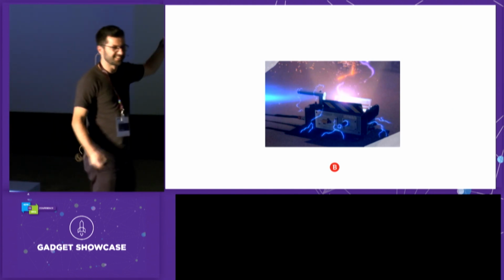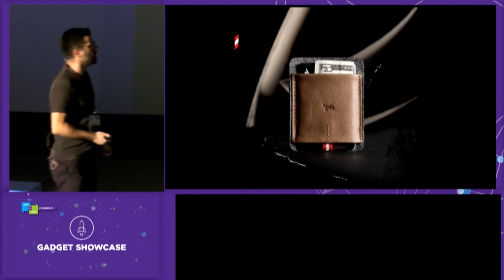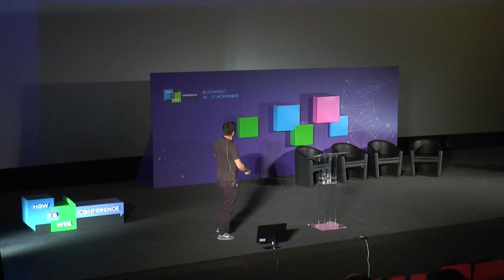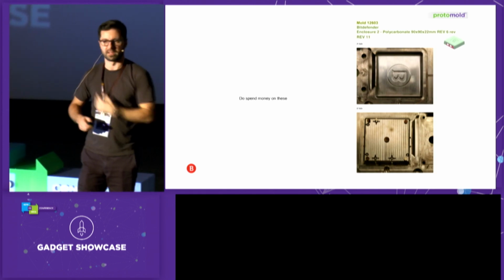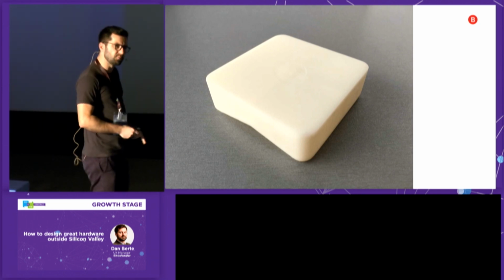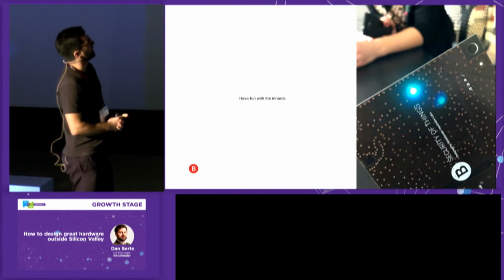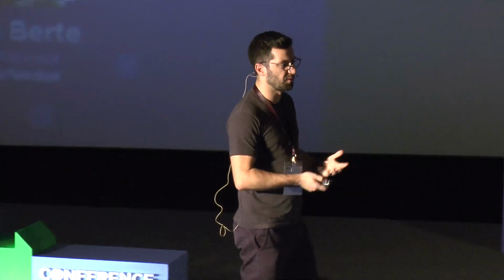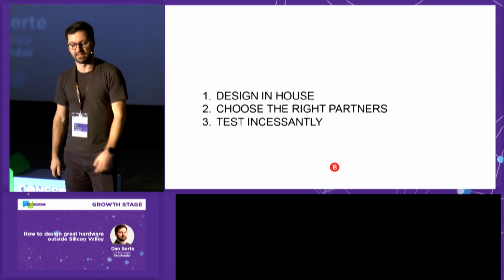How to Web 2015: Dan Berte - How to design great hardware outside Silicon Valley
Design like you’re designing parts for airplanes. Design for efficiency, for reliability and timelessness. Design locally, manufacture and deliver globally. Integrate. Make your software and cloud speak the language of your apps. This is the story of a model great engineers and designers like you can apply. The story of Bitdefender BOX shared by Dan Berte, UX Manager Bitdefender, on the main stage of How to Web Conference 2015.